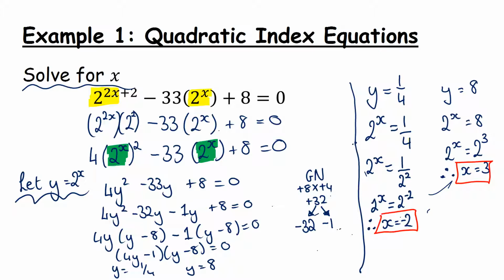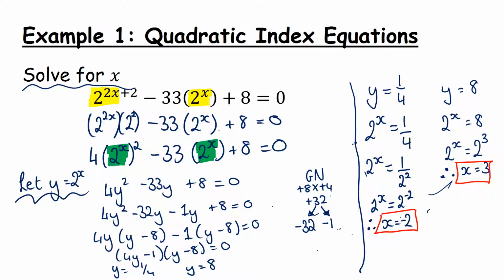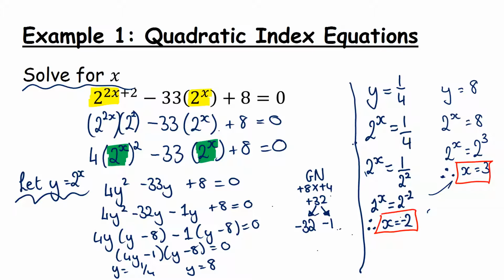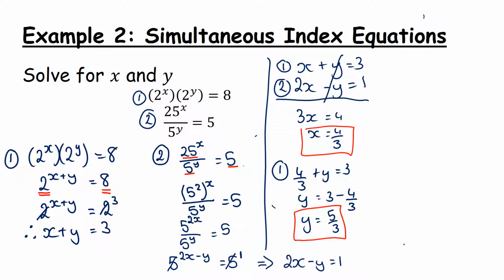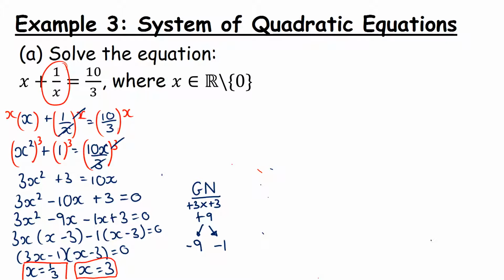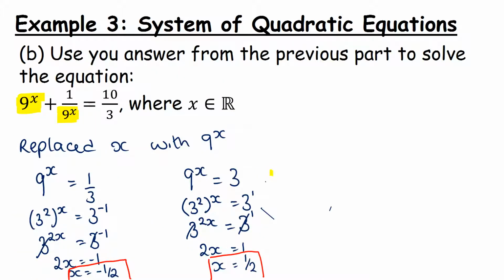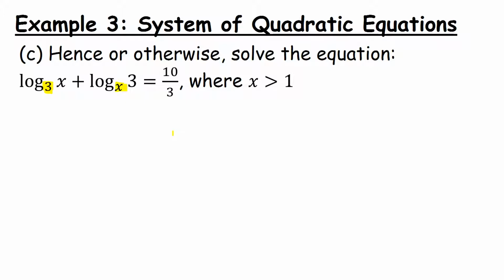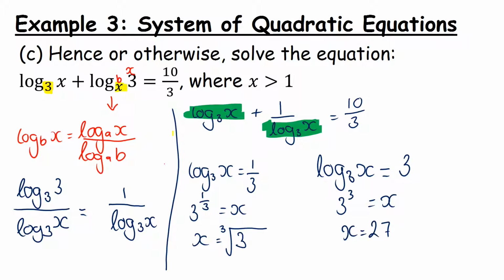LCHL - Indices Revision - Logs and Index Equations